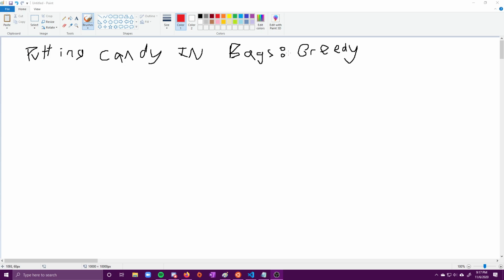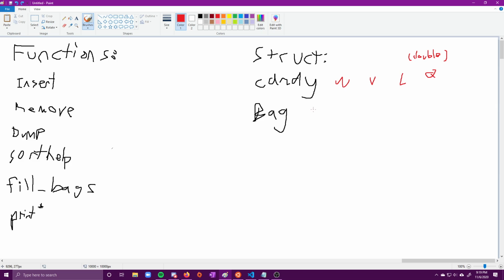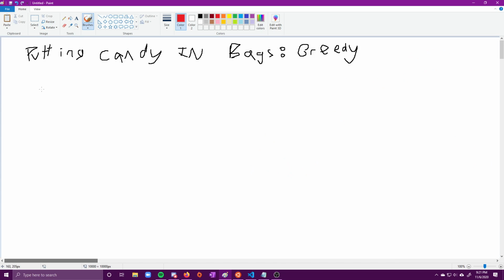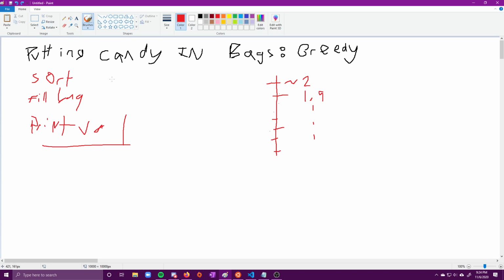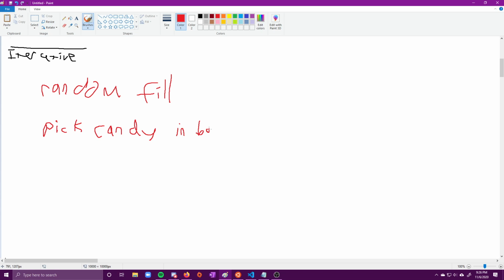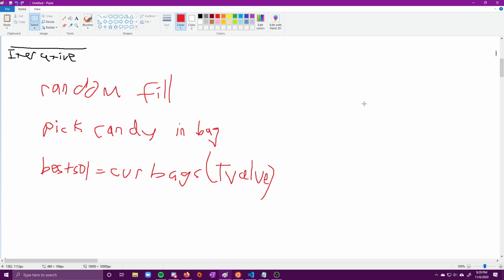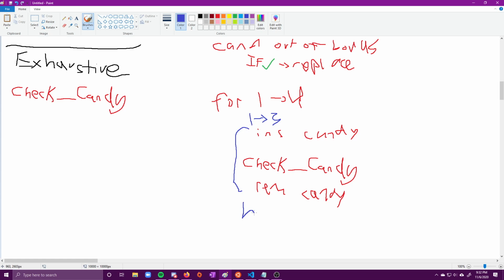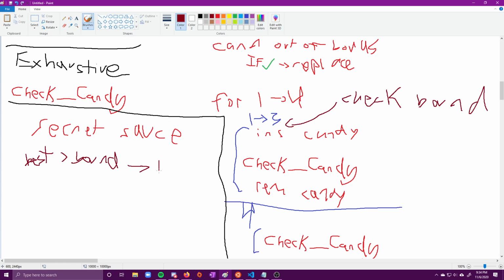Multiple Knapsack Problem